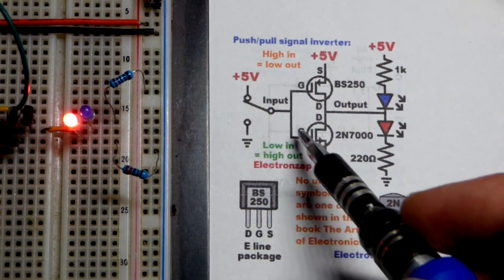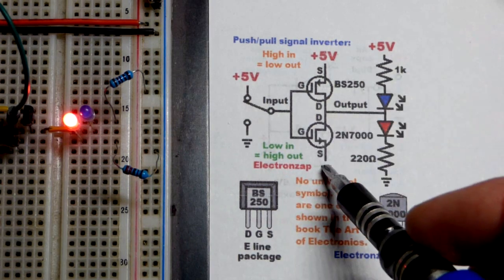Inverted output low power using N and P channel enhancement mode MOSFETs transistors